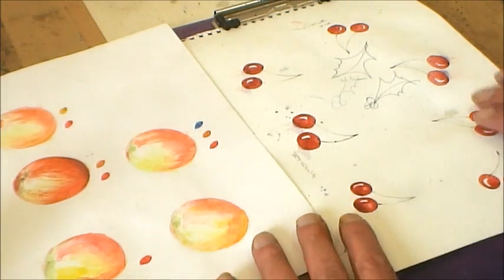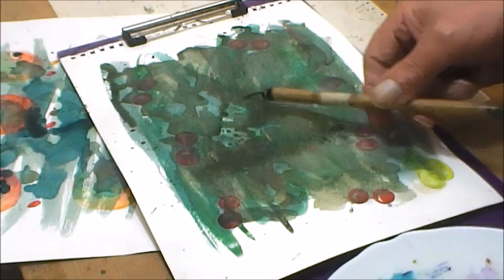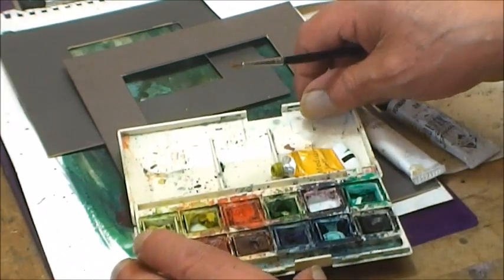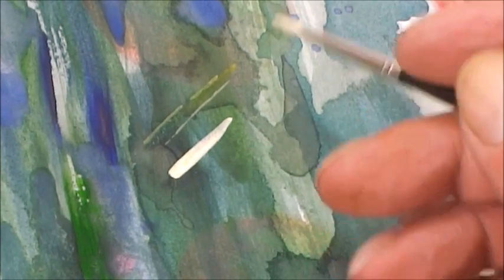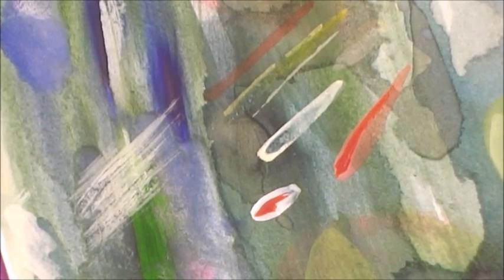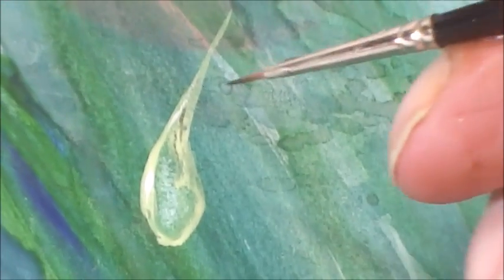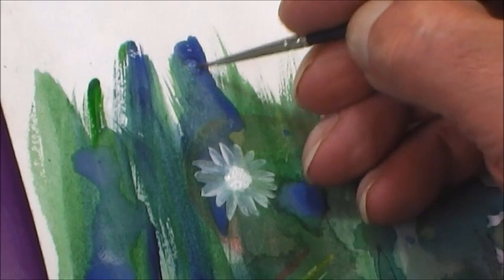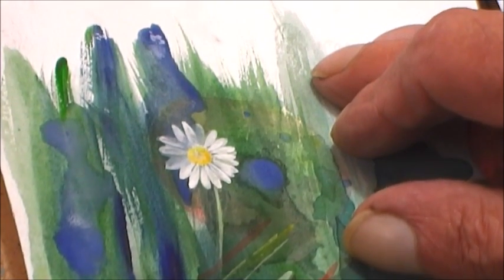Watercolour painting on a Shoe string Budget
This finance & environmentally friendly. Up close & detailed tutorial video on the use of Watercolour body colours will become the first Daisy in a daisy chain of mini videos recycling rejected watercolour paper .